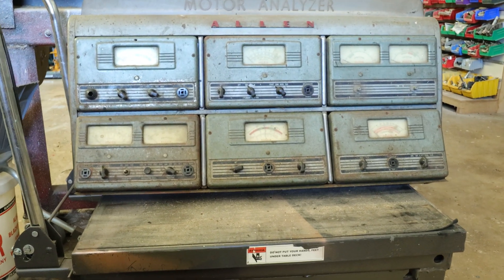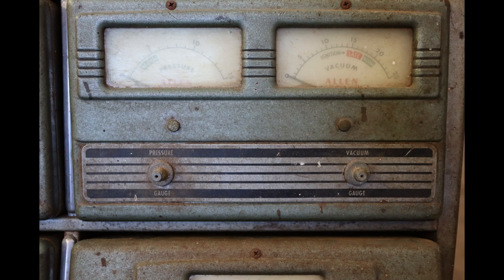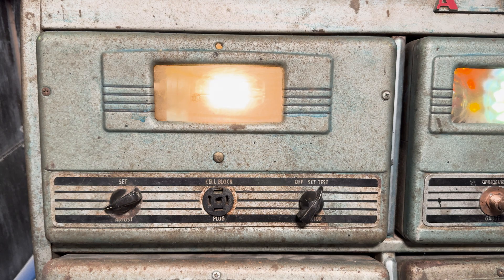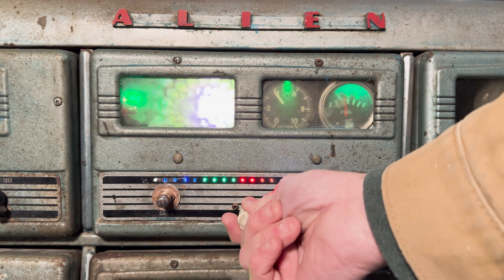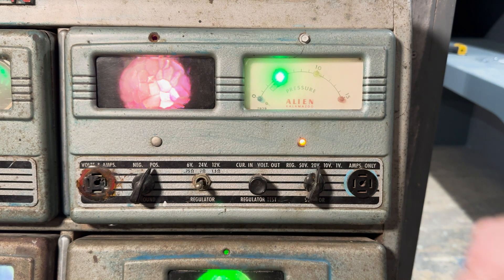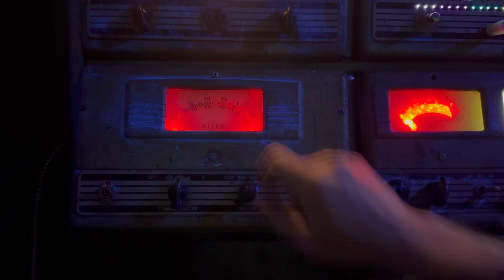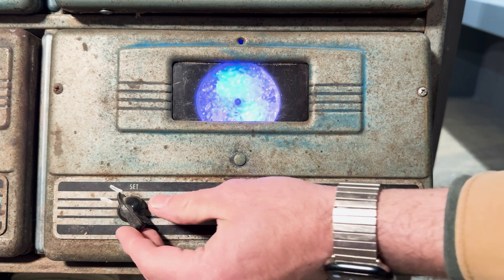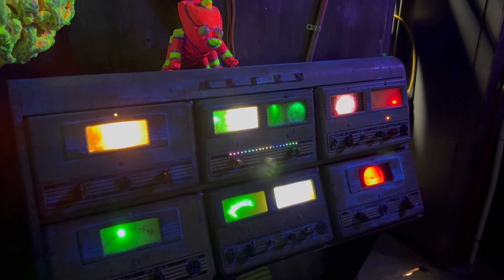Interactive Electronics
Throughout the spaceship we are adding interactive electronics. When you see a switch or a button or a lever, it should actually DO something! That was certainly one of the major takeaways from Ben’s research trip to Meow Wolf.

This is an old motor analyzer that a friend of the project, Paul Stone, found for us. Another friend of the project, Ben’s daughter Emeline, thoroughly cleaned it and cut out all the old wiring.

Ben used the original switches and knobs to add these interactive lighting effects. The whole unit had been given a fluorescent wash so it really pops in the black-lit hidden passage.

What would you like to see from us next?!